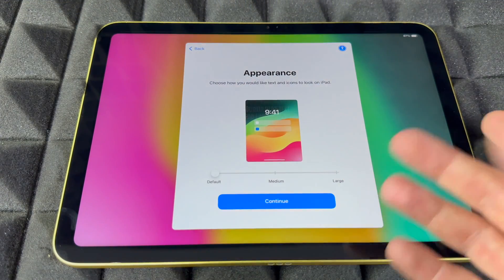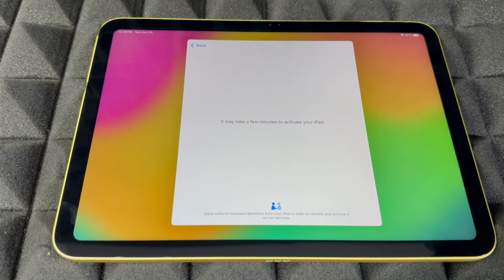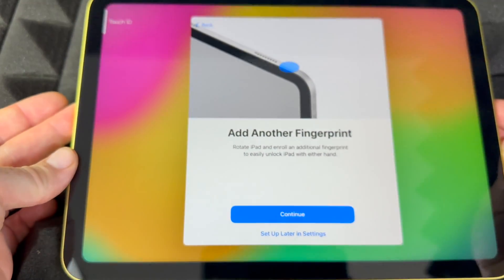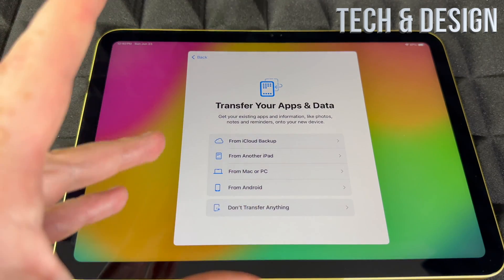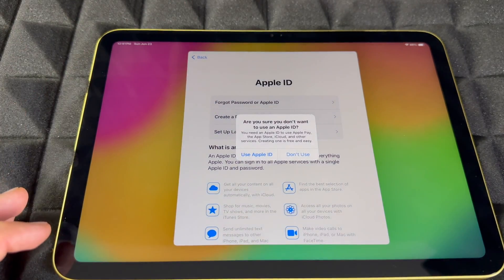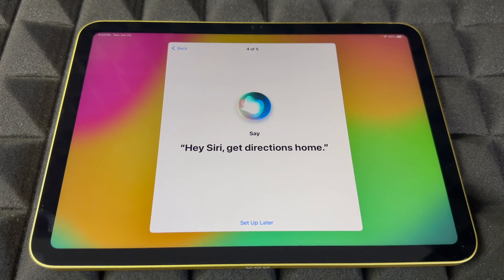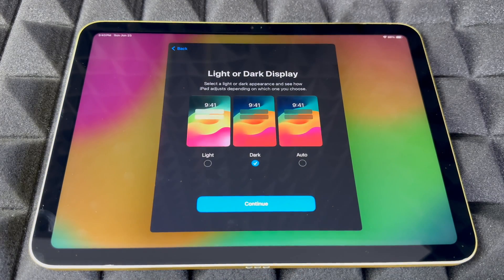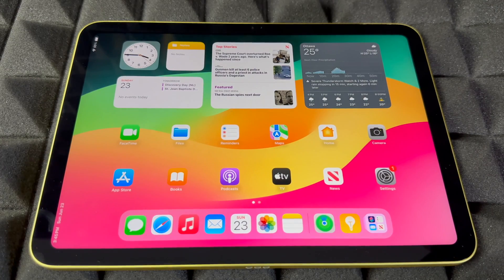Appearance: Choose how you would like text and icons to look on iPad | Set Up Manual